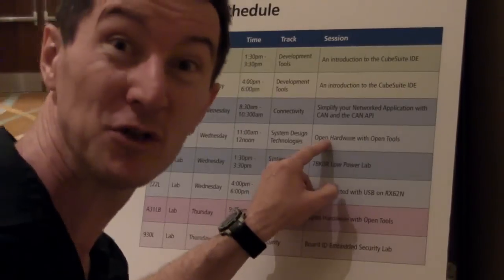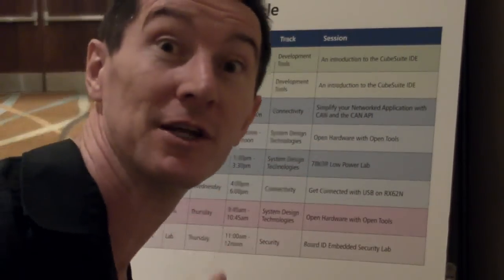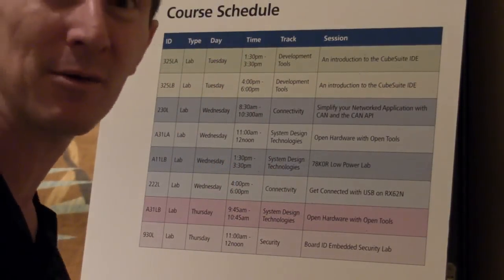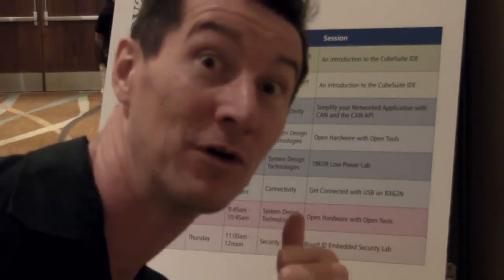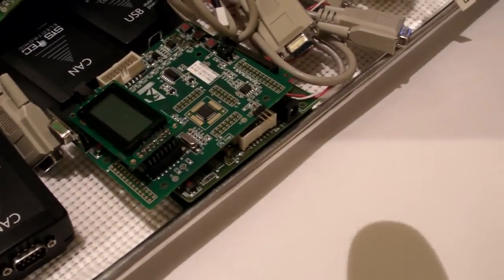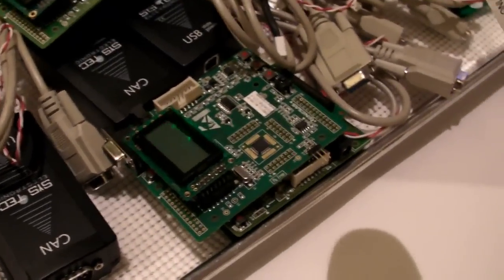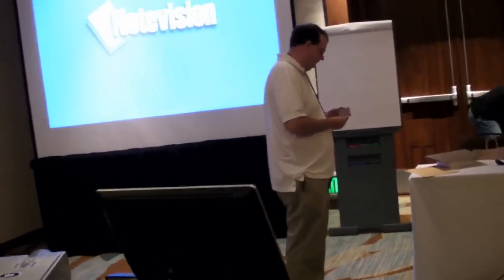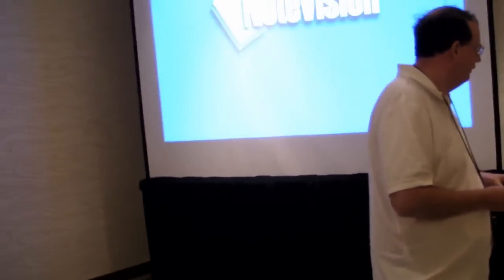EEVblog #119 - Renesas Devcon Day 3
Day 3 (for Dave anyway) was all about Open Source Hardware and gEDA. But let's not forget the Q&A with the head Renesas MCU honcho, and the evening with James Meigs, editor of Popular Mechanics magazine.